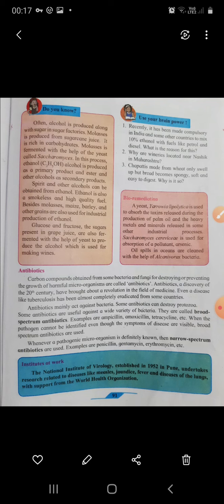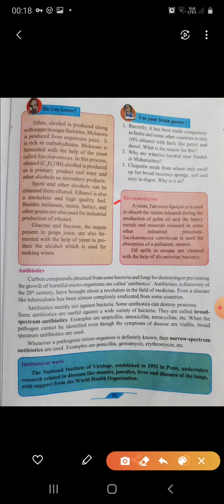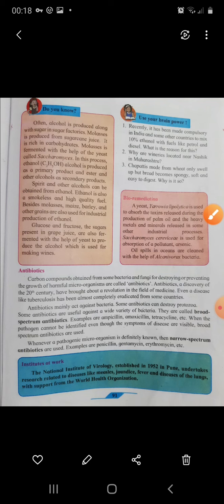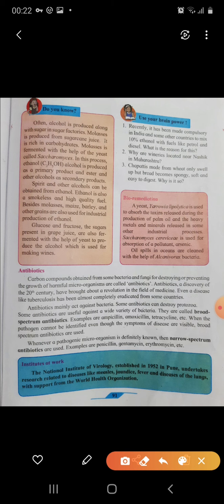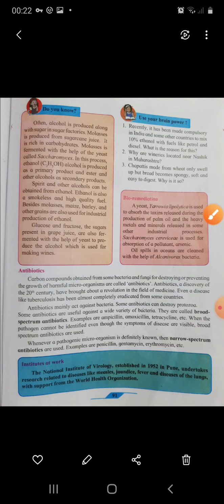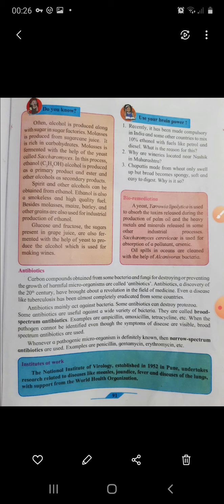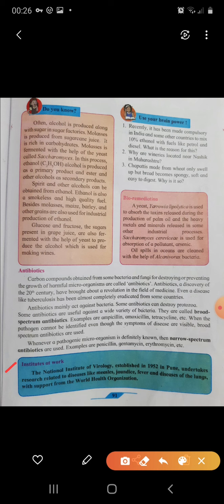STD 9 science part 2 ls.no 8 useful and harmful microbes video no 5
Video from Sheetal Kudalkar